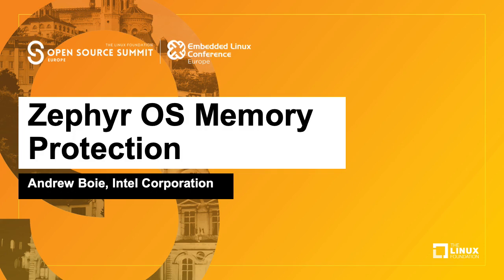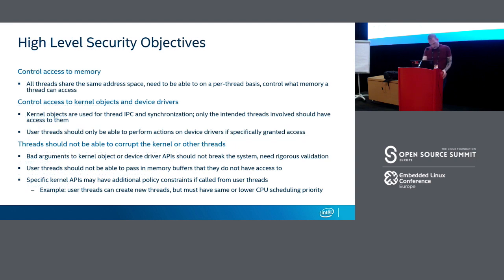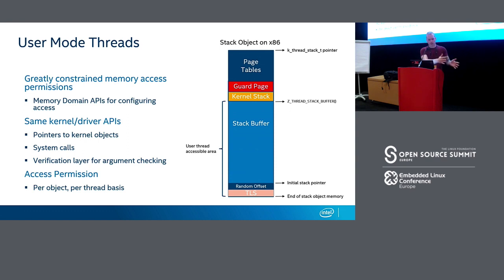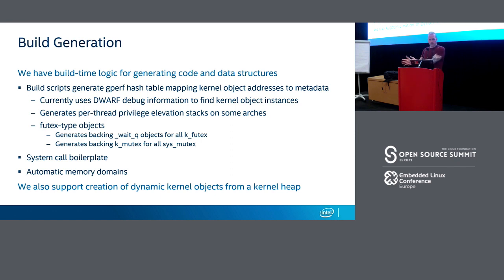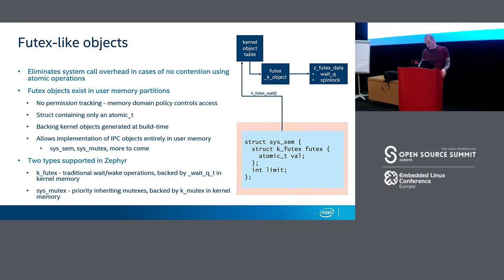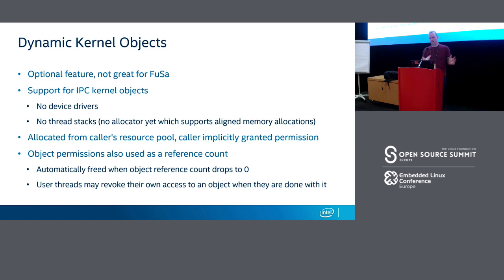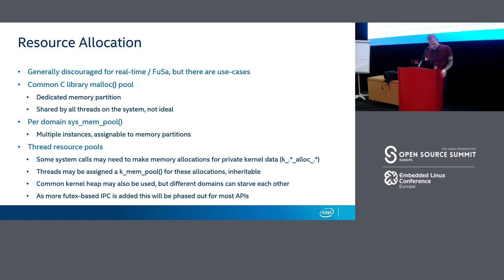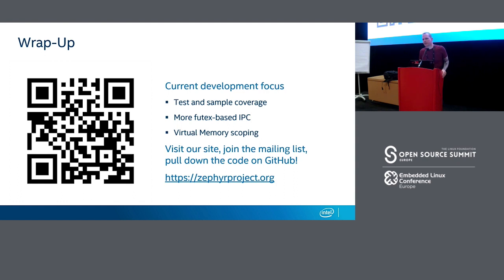Zephyr OS Memory Protection - Andrew Boie, Intel Corporation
In this presentation we describe the MPU-based memory protection features we have introduced in the Zephyr RTOS, showing novel techniques for working around the limitations of MPU hardware, implementing security domains in a physical memory map (no virtual memory), and maintaining API compatibility with platforms that do not have an MPU. We will show the permission management system to control access to kernel objects and device driver instances, and how both static and dynamically allocated kernel objects are managed. There will be some discussion on how global objects are routed to application memory domains and how we automatically manage size/alignment constraints of common MPU hardware. We will show how simple it is to define system calls. We have implemented futex-like capabilities to implement IPC mechanisms with no system calls required for uncontended locks. We will conclude with ongoing areas of development.